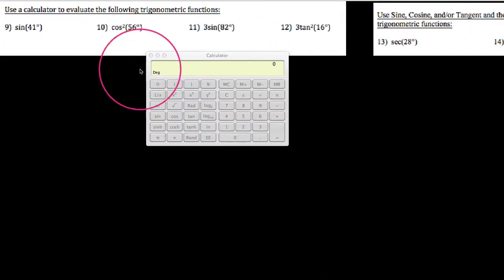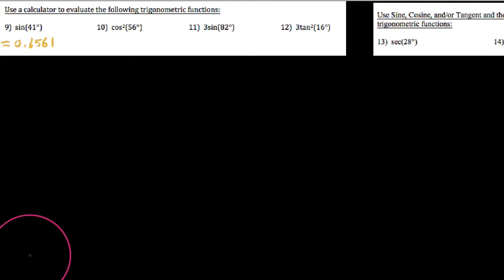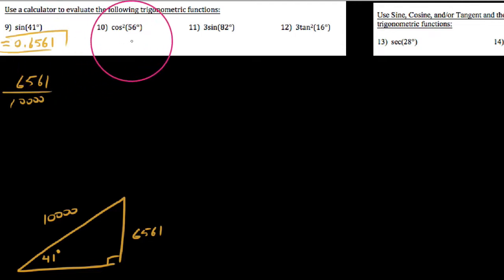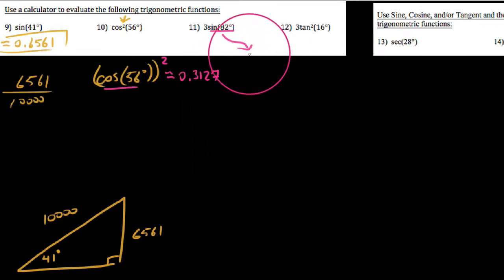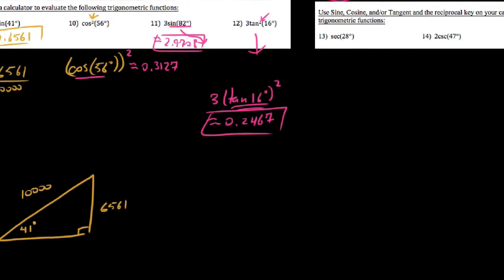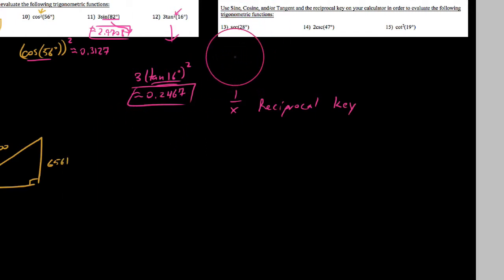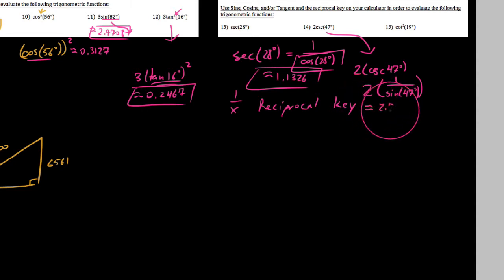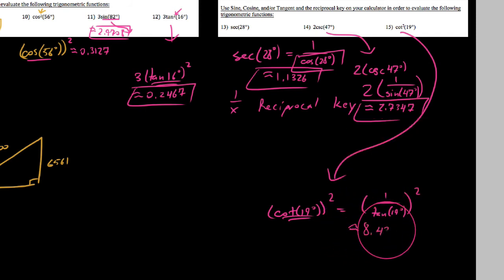Trig 2.1.4 Using a calculator to evaluate trig functions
In this video I show how to evaluate trig functions of angles on a calculator.